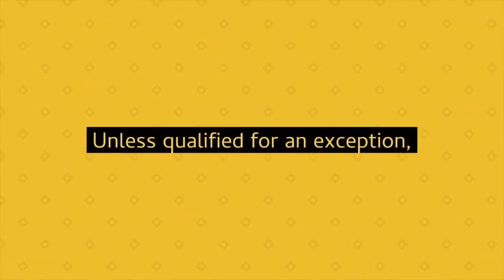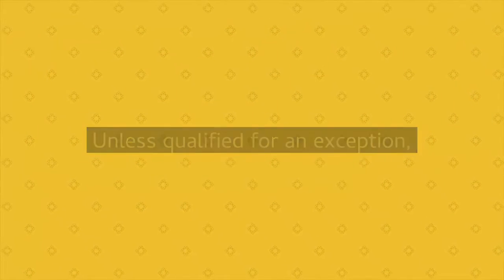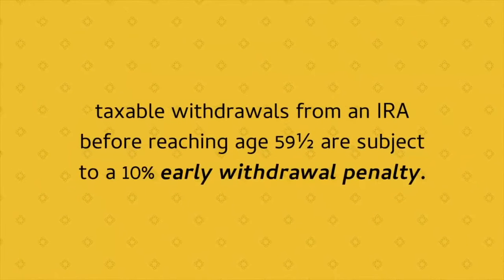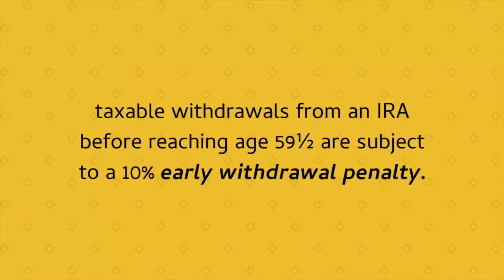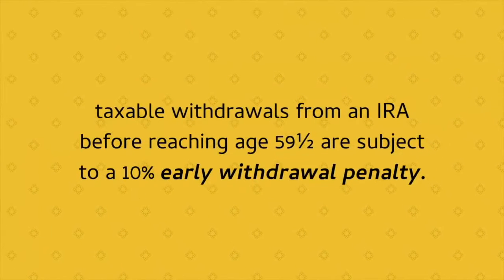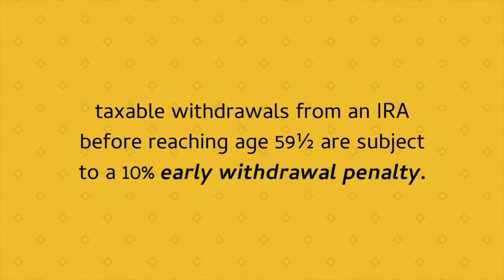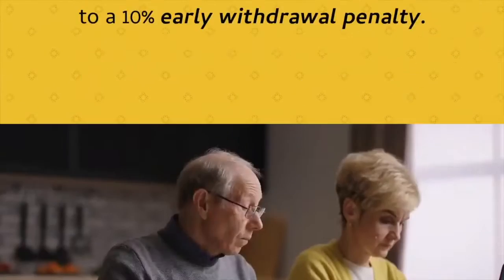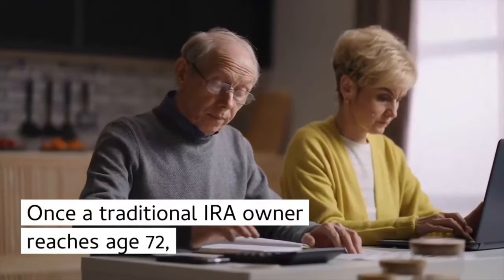Individual Retirement Accounts, what are they and how can they work for you?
A quick video about the different IRAs, what they are and how they can work for you.